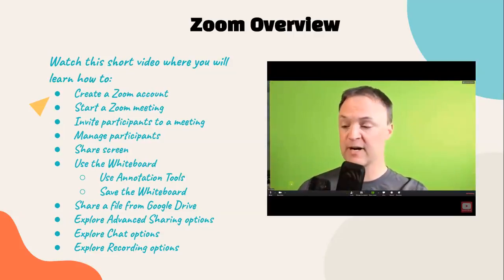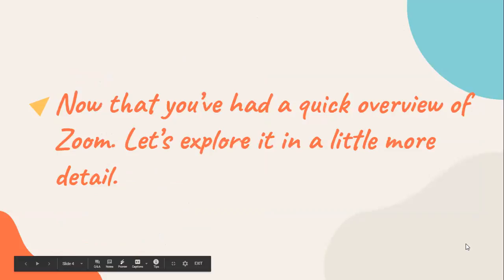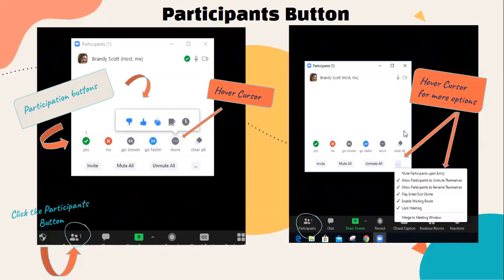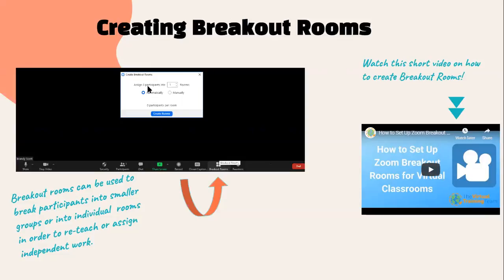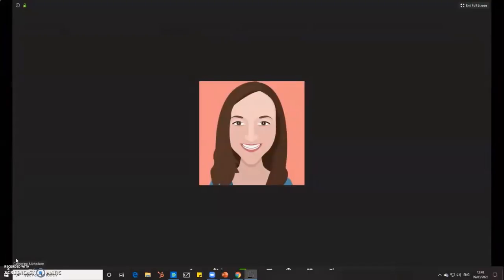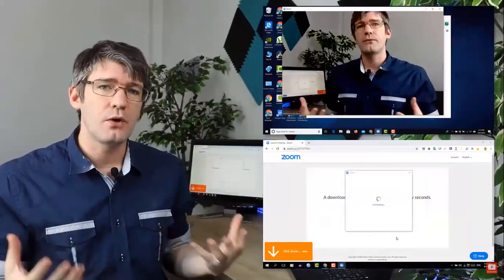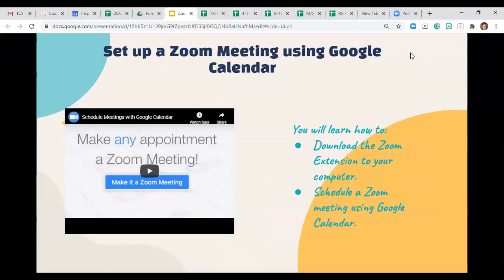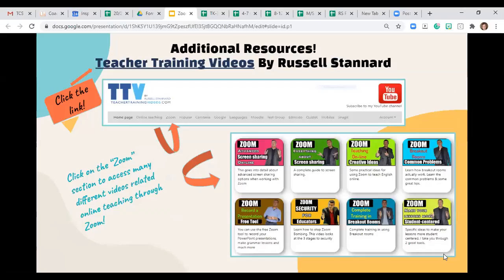Zoom Recorded PD